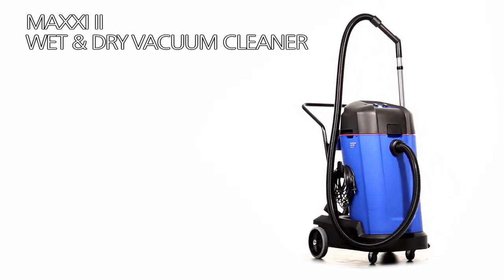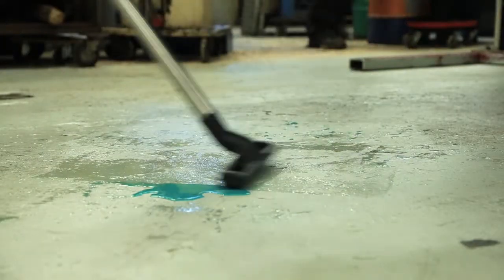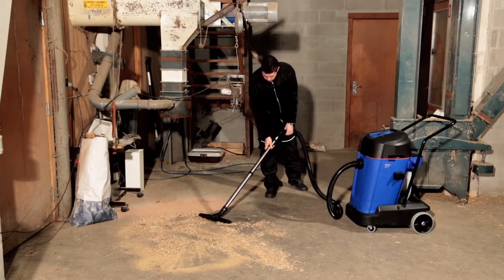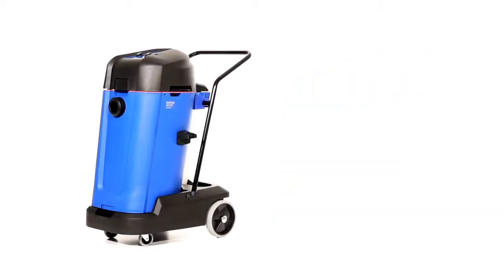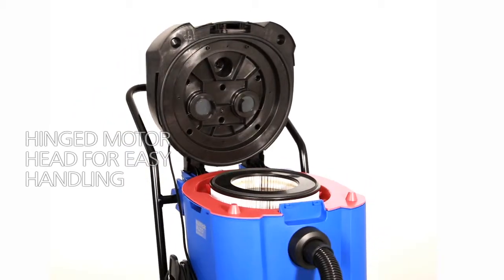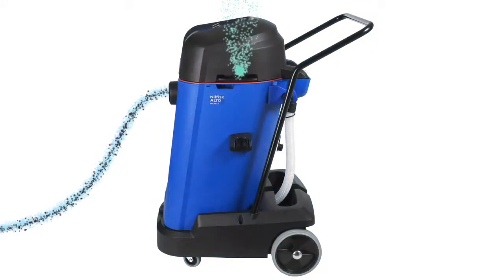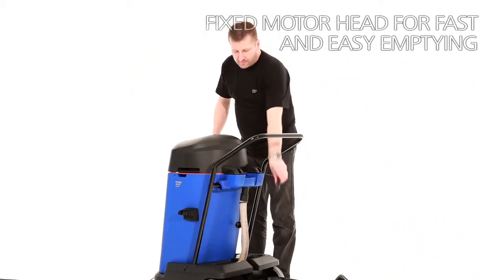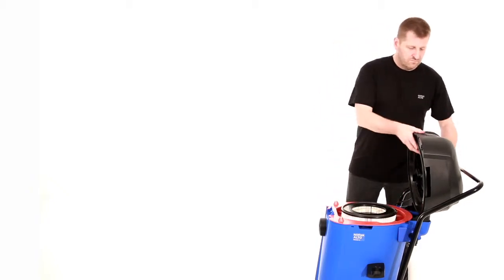NilfiskALTO MAXXI II